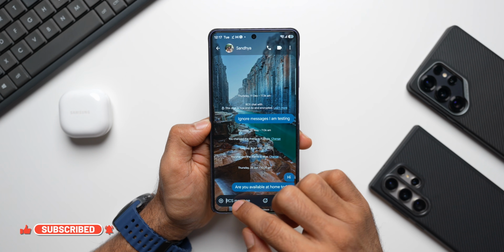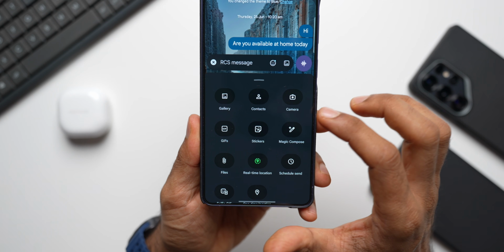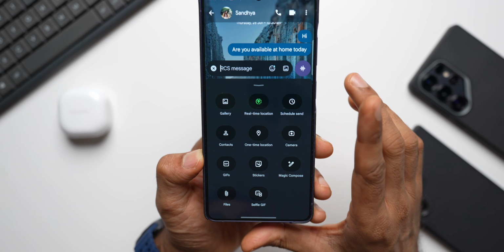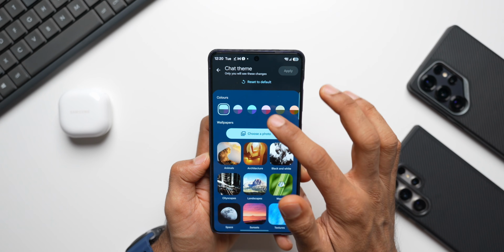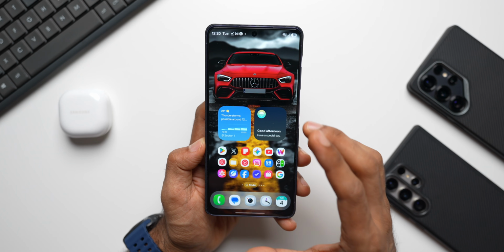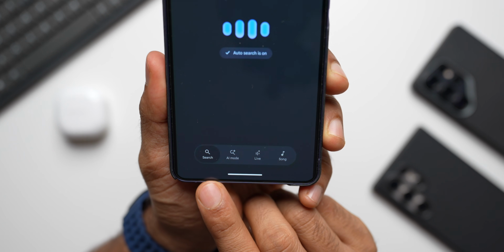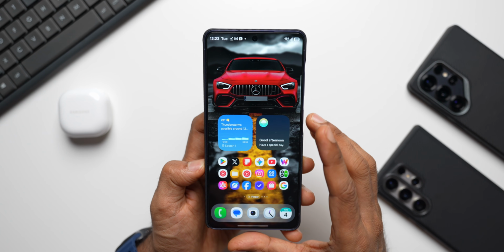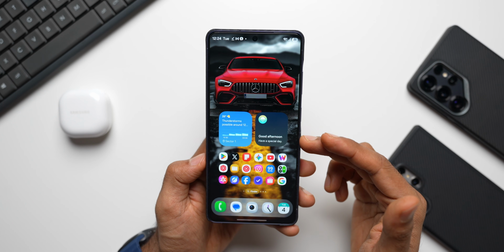New Updates Bring New Features on These Google Apps !